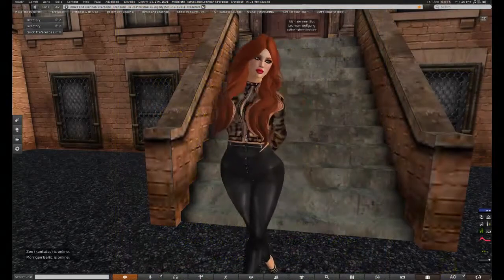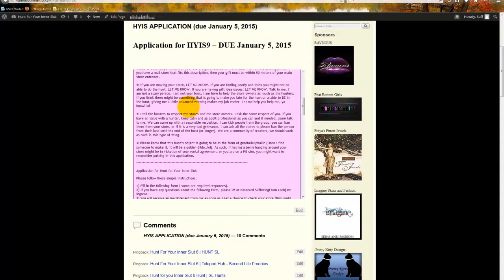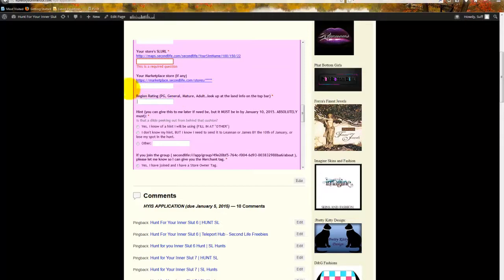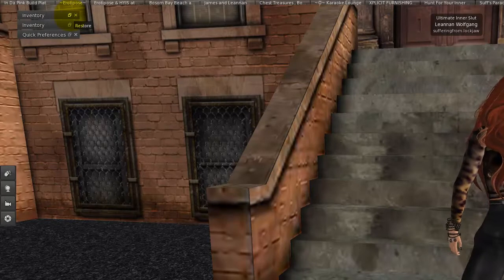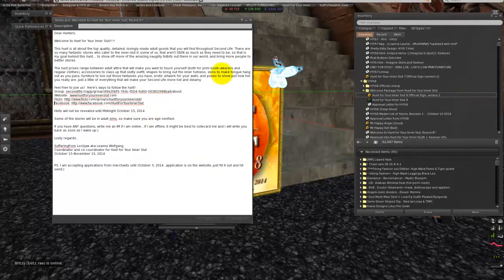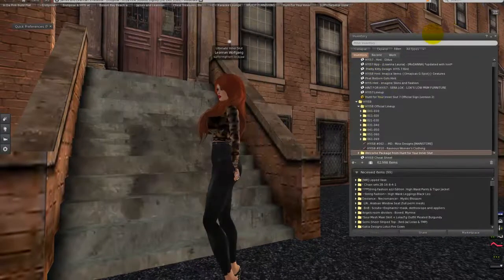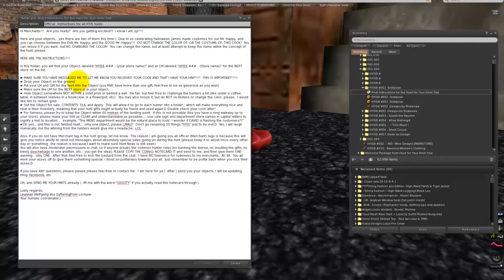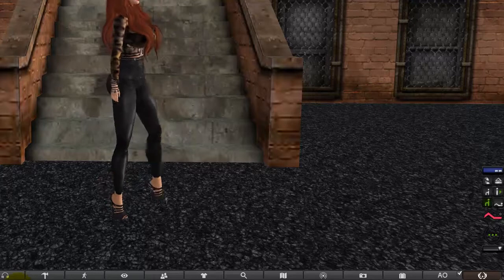Hunt for Your Inner Slut Tutorial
This is an indepth tutorial for Hunt for Your Inner Slut, a Second Life grid-wide adult hunt. This is information for store owners who might want a verbal and visual explanation to what I ask of my participants.
HYIS Information:
Coordinator's legacy name ingame: Sufferingfrom Lockjaw (known as Leannan McCormick)

All music composed by Adrian von Ziegler, all rights to him and given freely for others to use with credit.